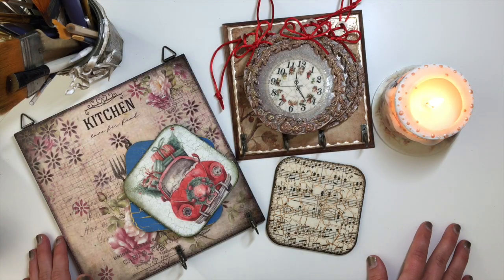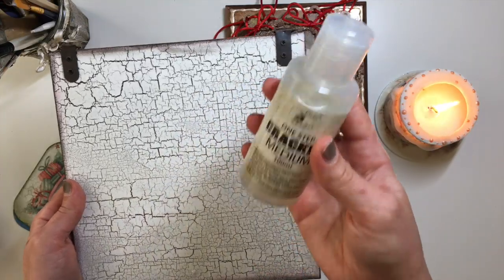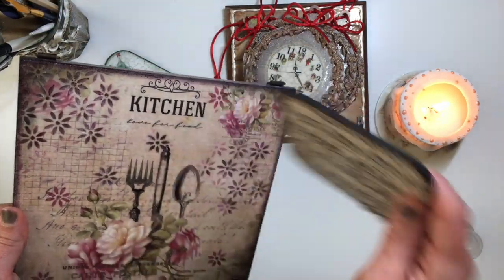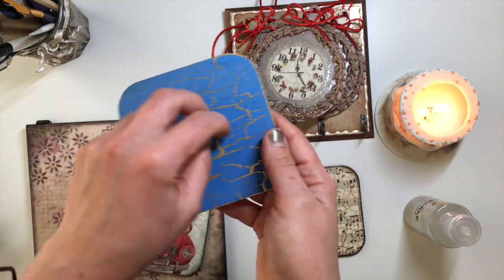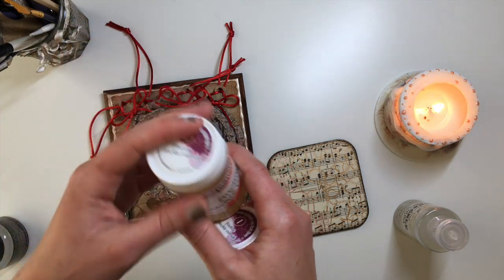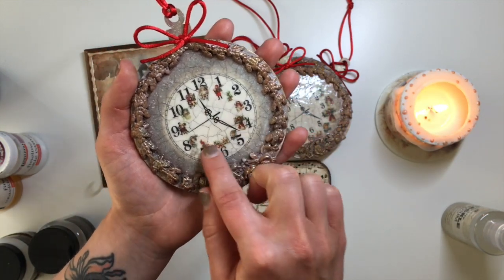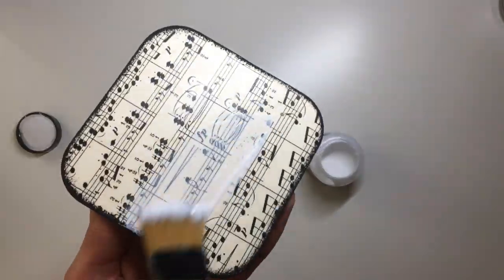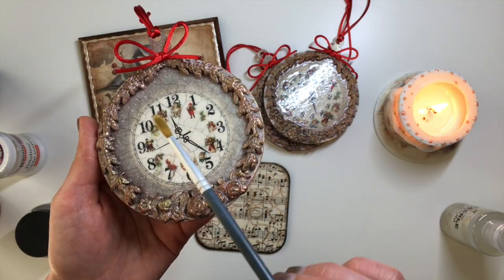1 & 2 STEP CRACKLE EXPLAINED | DECOUPAGE FOR BEGINNERS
LET’S CONNECT!

Hello Friends!
In todays video I will show you the main differences between 1 step crackle and 2 step crackle mediums, and some basic of how to work with them.
This video is meant for people that are at the beginning of their crackle glazing journey so I hope I was able to answer some of the main questions about them.

I hope you will enjoy this video and please leave any comments, questions or suggestions that you have in the comment section below!